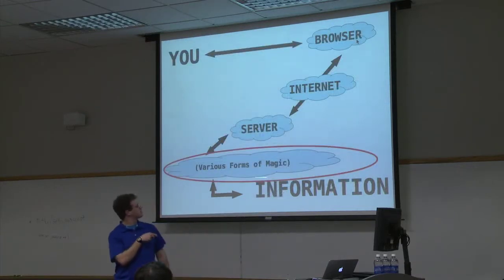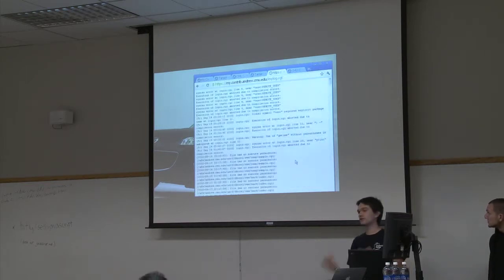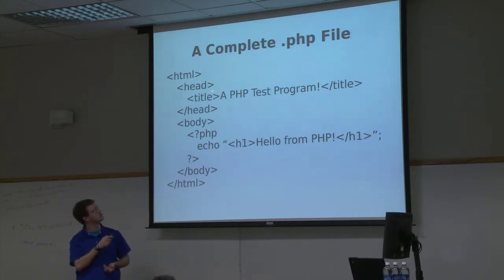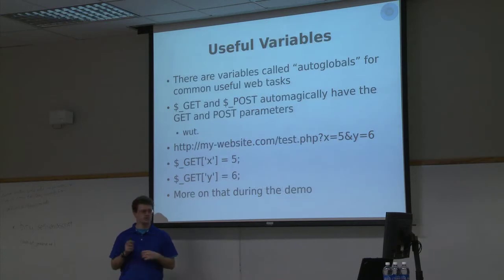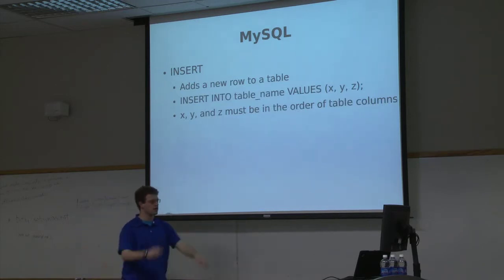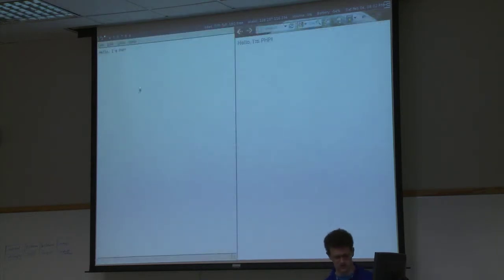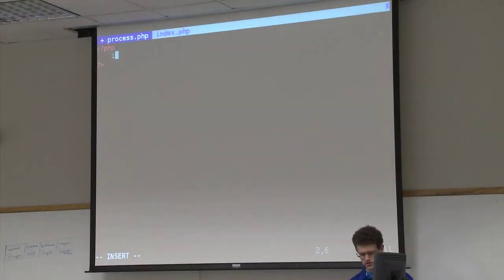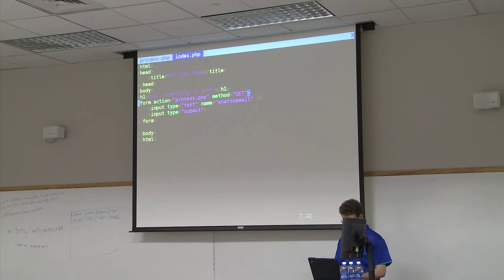Crash Course #3 Code (Part 2)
Walk out a better programmer.

"Javascript and jQuery" by Seth Vargo at 6:00pm
"PHP" by Jeff Cooper at 7:00pm